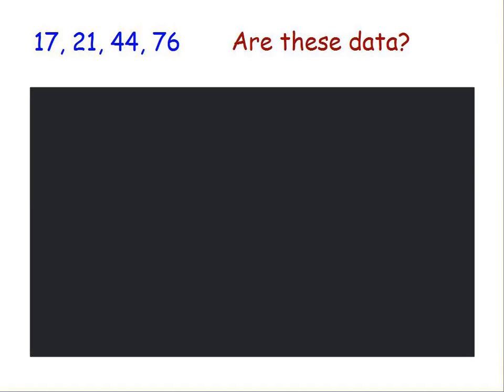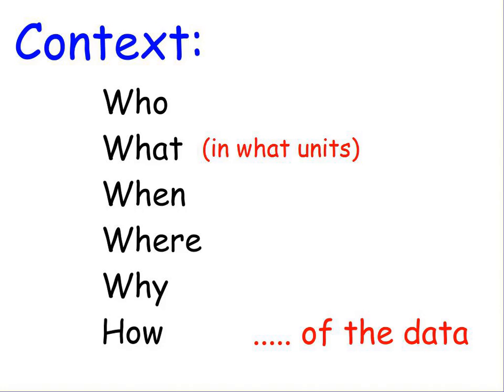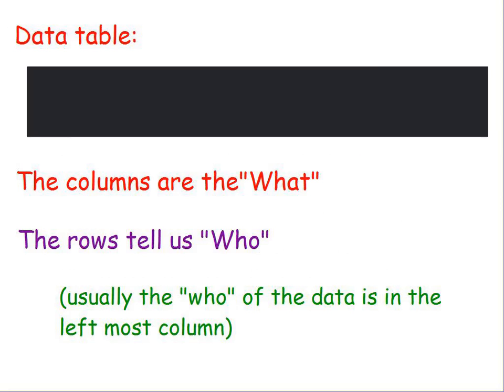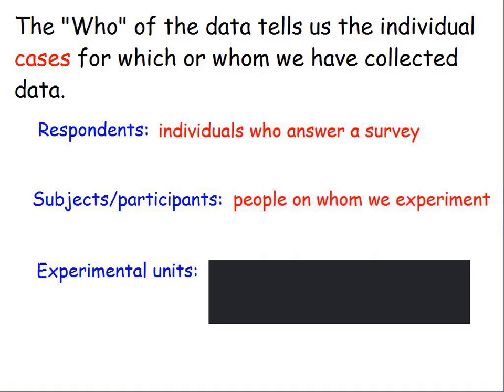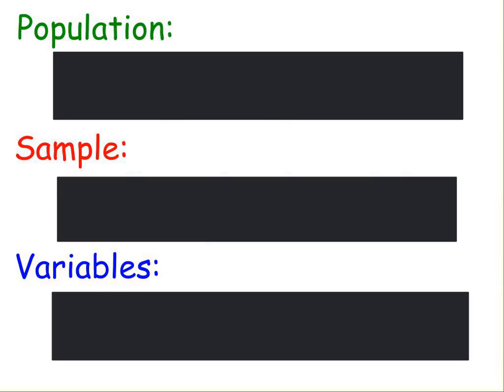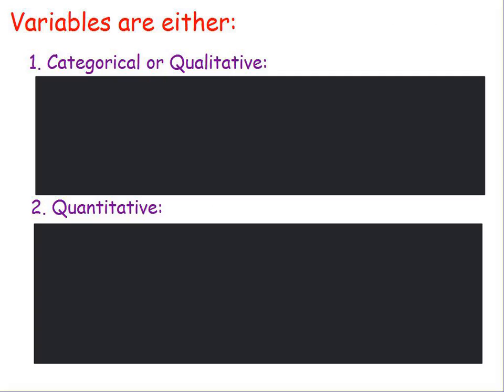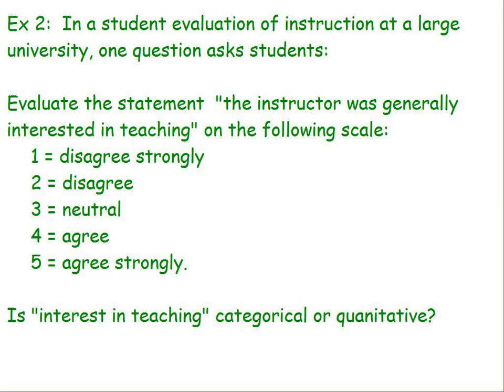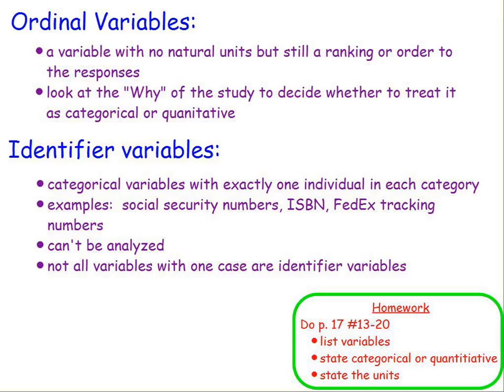Ch 2 Lesson 1